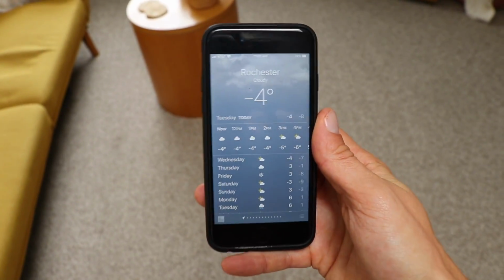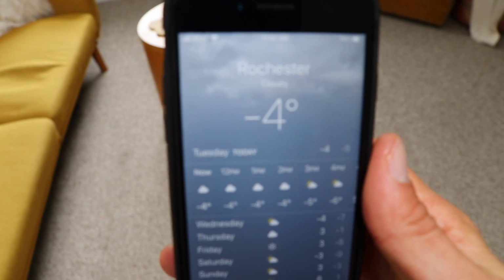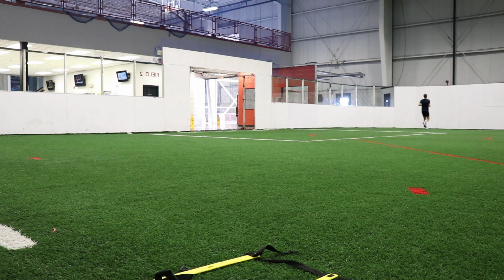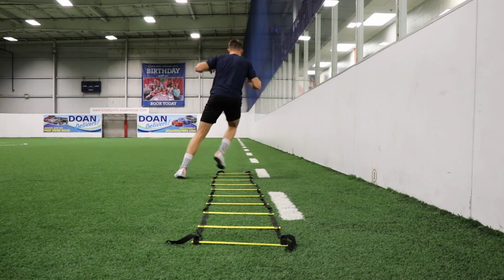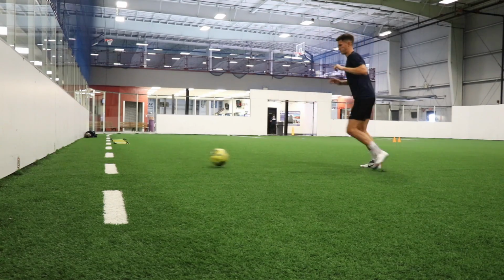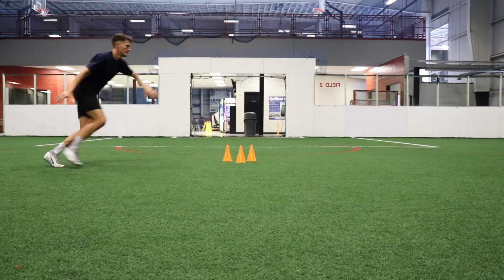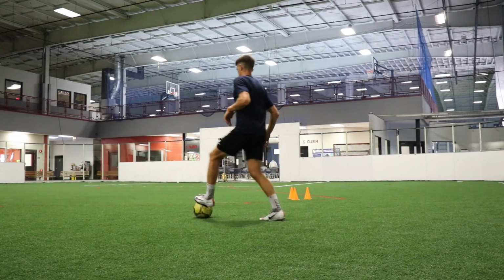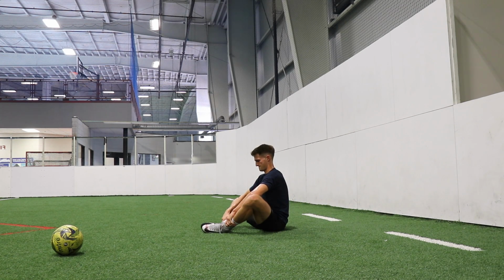Individual Shooting Drills and Team Training | The Season | Episode Seven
In Episode 7 of The Season, we look at a typical day in the life of a pro indoor football. Including morning runs, individual and team training sessions, as well as other day to day activities. Enjoy!

For training programs, training apparel, blogs and more; check out the 7MLC Training Wesbite

main camera body
my camera gear
go pro I use
my apple watch
water bottle
training disks
training cones
agility ladder